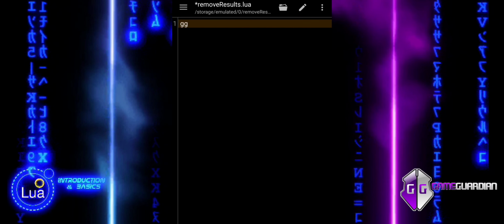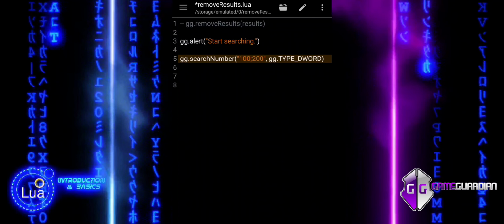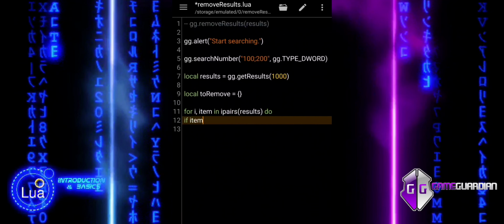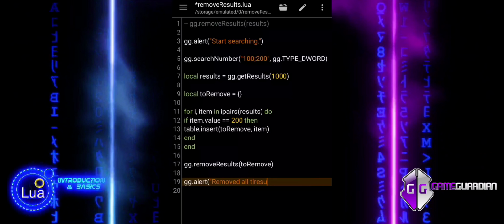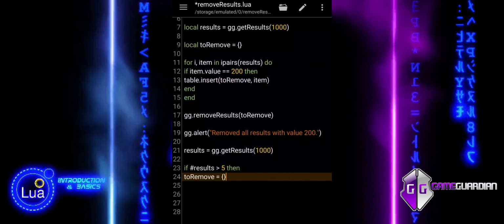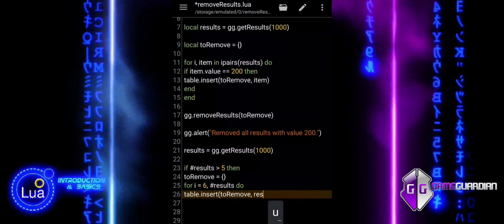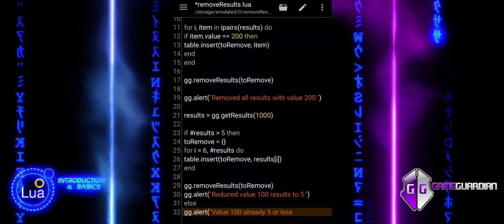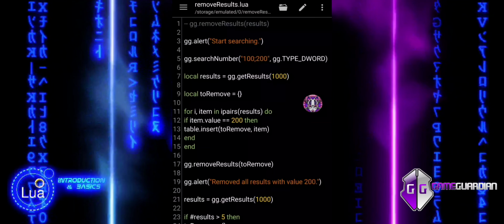#45 GameGuardian Scripting Tutorial: removeResults — Delete Search Results Instantly